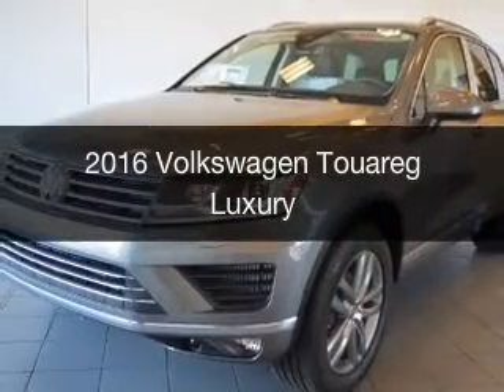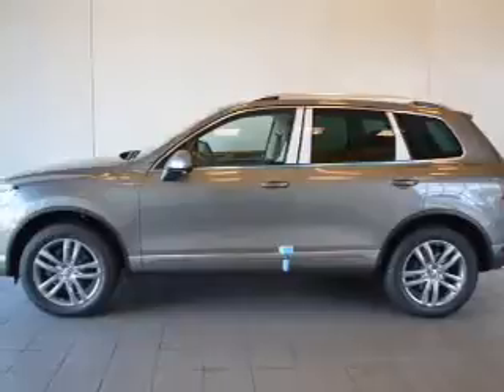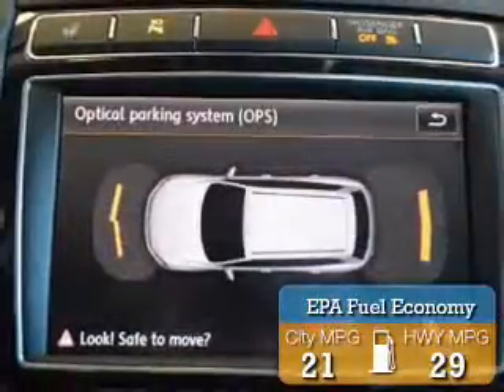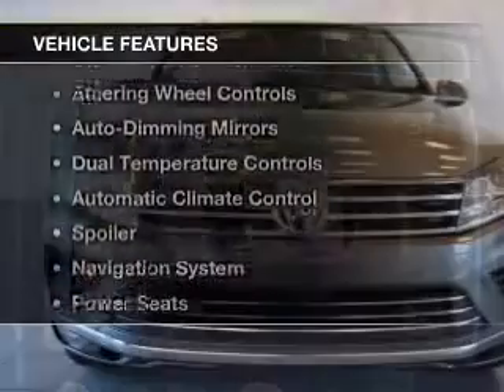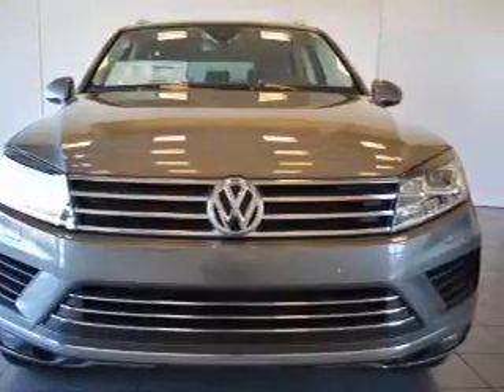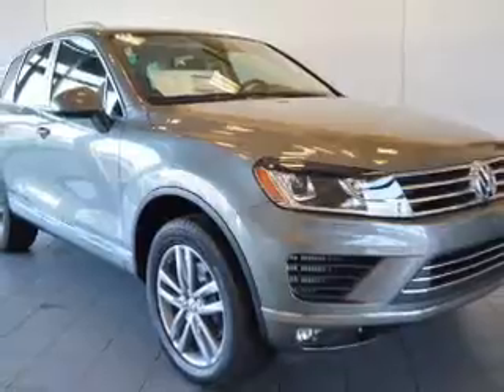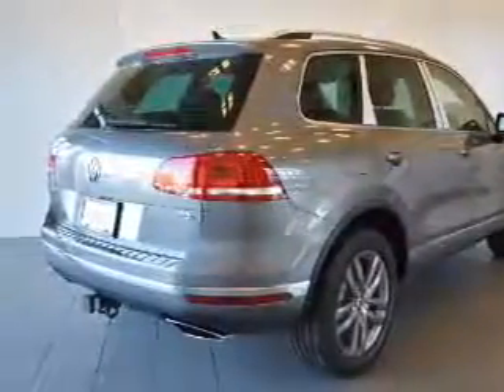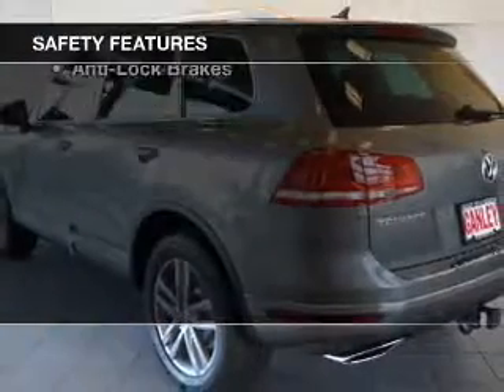2016 Volkswagen Touareg - Bedford OH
Year: 2016
Make: Volkswagen
Model: Touareg
Trim: Luxury
Engine: 3.0 L, 6 cylinder
Transmission:
Color: Gray
Mileage: 8
Address:
250 Broadway